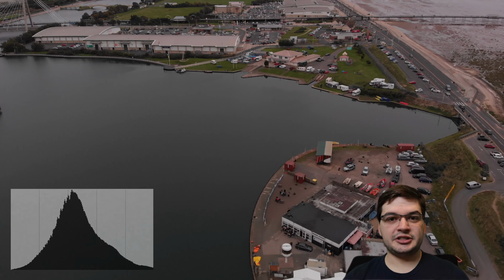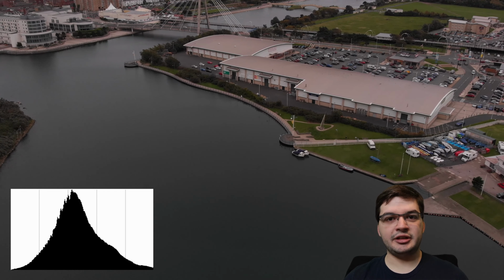How To Manage Camera Exposure | DJI Mavic Air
Learn how you can control the exposure on the DJI Mavic Air Video (works for other drones also) using ND Filters, the Histogram and the 180 degree shutter speed rule to improve the quality of the raw video footage you record on your drone.

The Mavic Air Video settings used for this video were:
- ND filter (ND16) - Checked against the histogram
- Over exposure warning enabled
- Manual White Balance (Cloudy)
- Manual ISO - 100
- Manual shutter speed using the "180 degree" rule (4k@30fps so shutter set to 1/60)
- Colour: D-Cine
- Style: None (0,0,0)